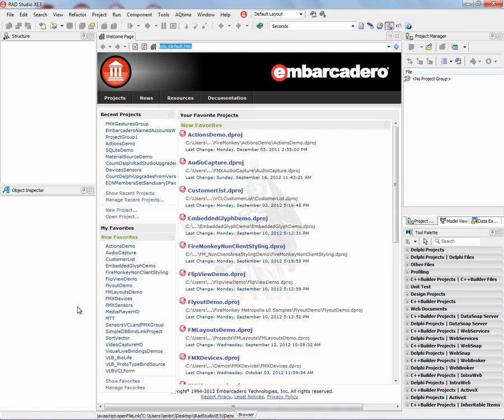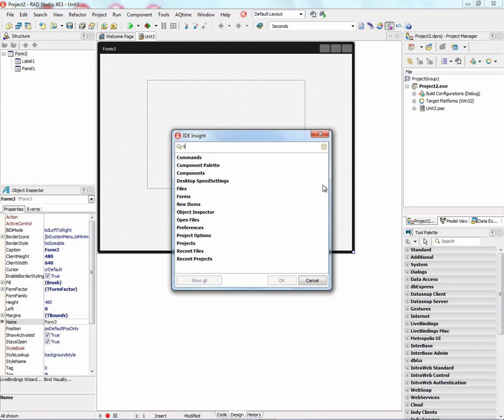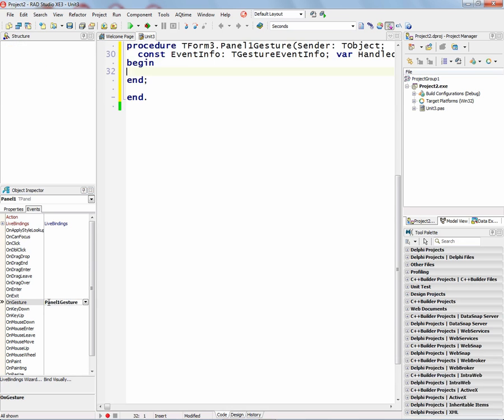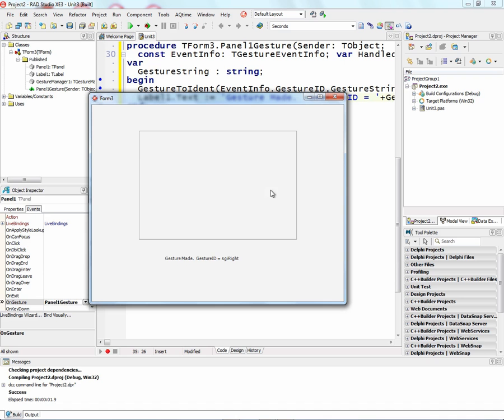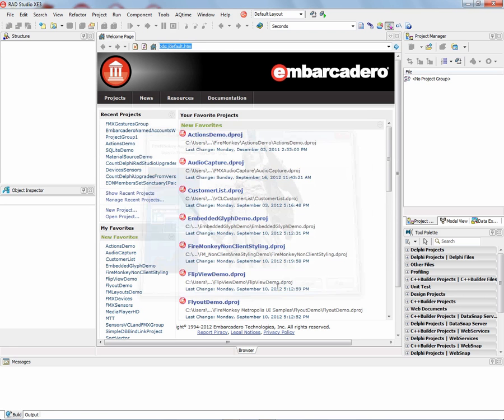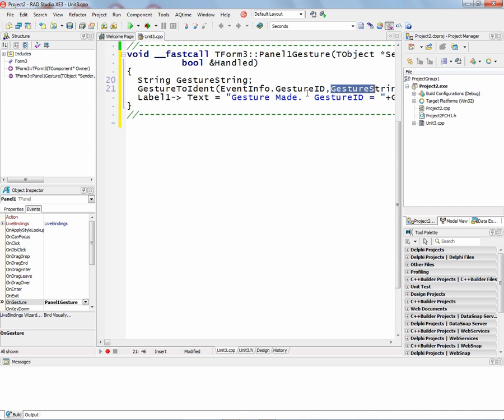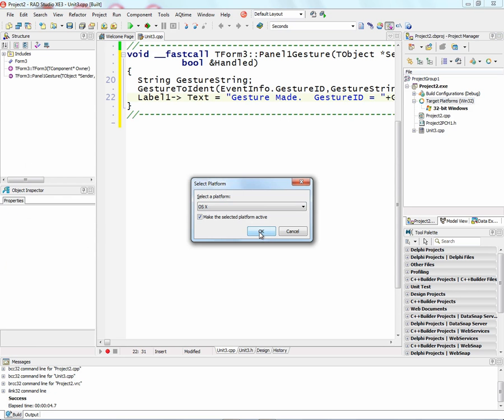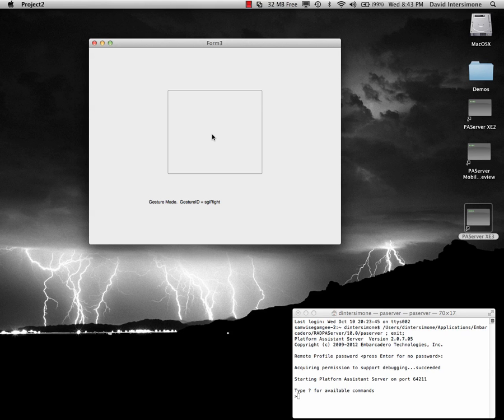Adding Gestures to your Windows and Mac Apps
In RAD Studio XE3 you can now use gestures in your Windows and Mac applications using FireMonkey 2. This short video shows you how to create Delphi and C++Builder Windows and Mac applications that use gestures. On Windows you can use a mouse and touch devices. On Mac OS X you use the two finger gesture support on the built-in touch pad or an external track pad.